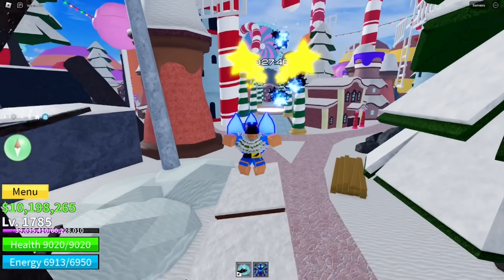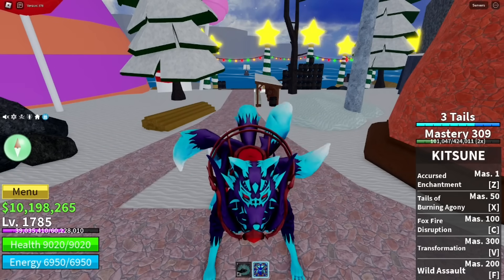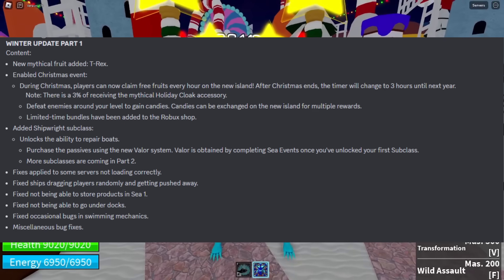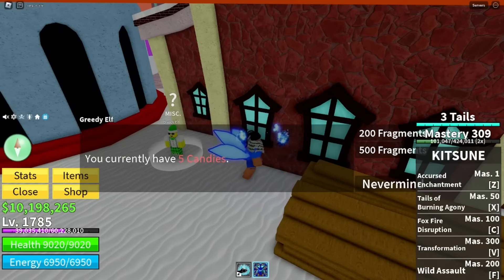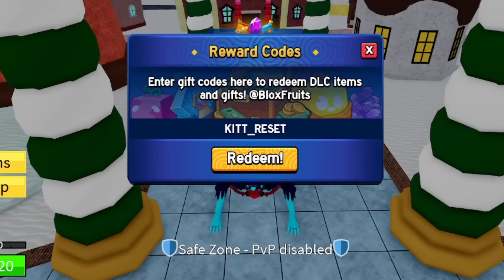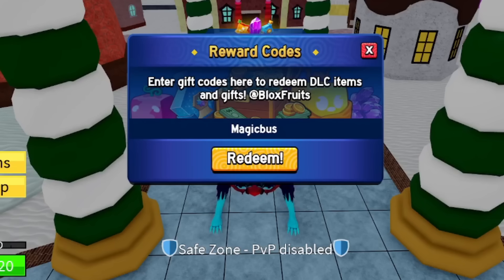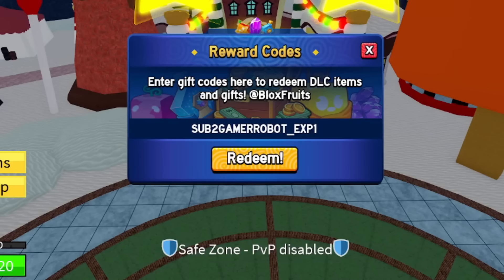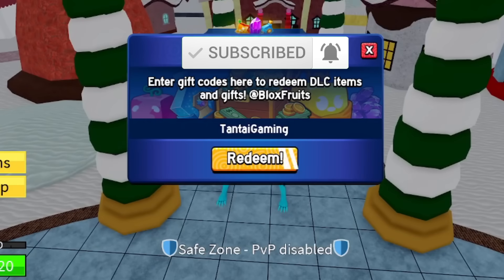*WINTER UPDATE* ALL NEW WORKING CODES IN BLOX FRUITS 2023! BLOX FRUITS CODES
*NEW* ALL WORKING CODES FOR BLOX FRUITS IN 2023 DECEMBER! ROBLOX BLOX FRUITS CODES
Blox Fruits Update 21 Codes – EXP boosts & money December 2023